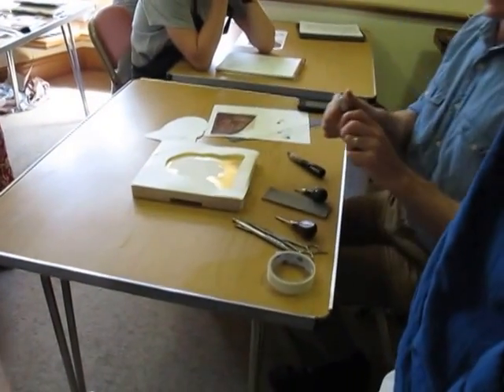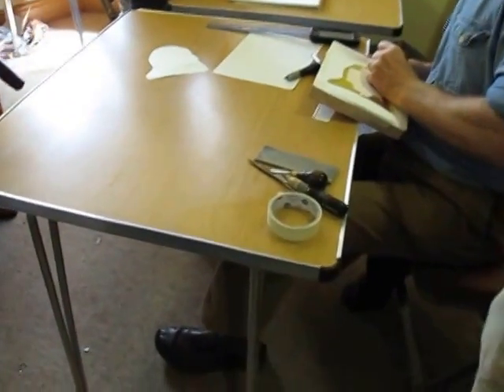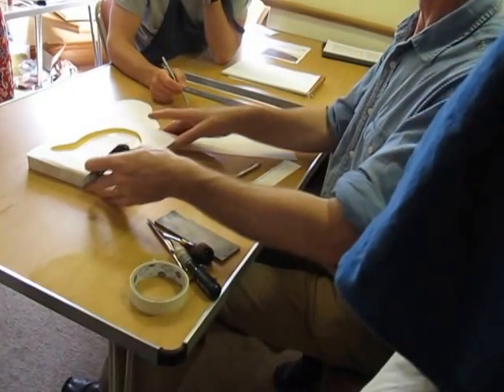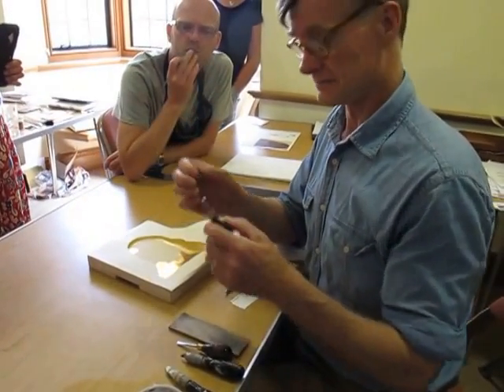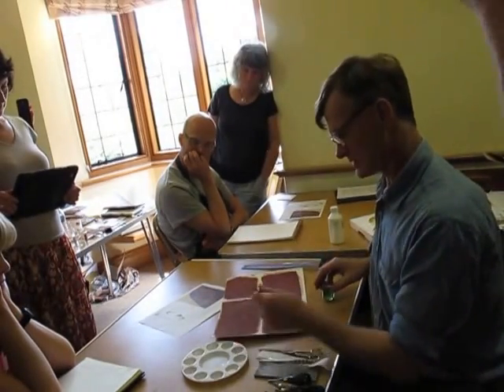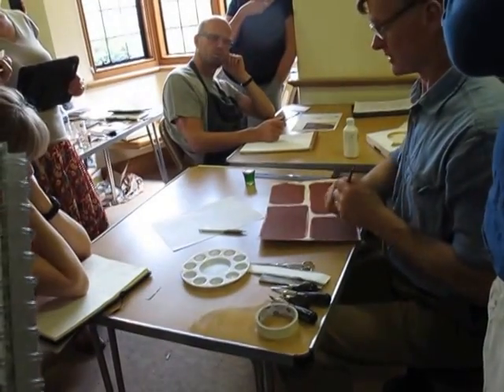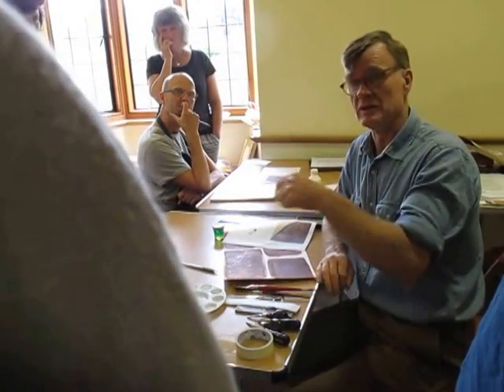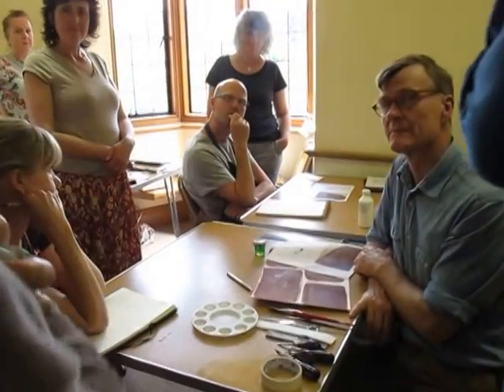10 Removing gold from gesso and demonstrating gold Assist